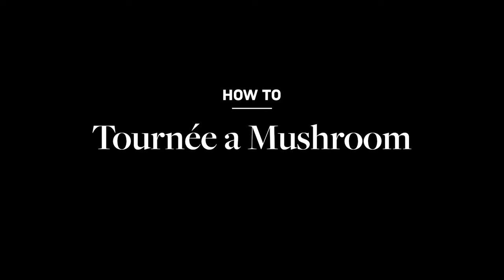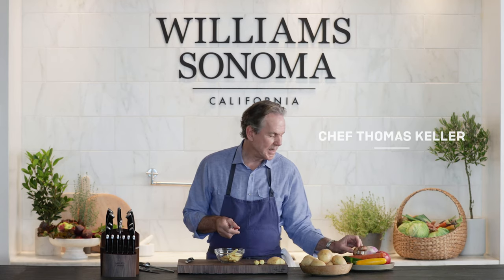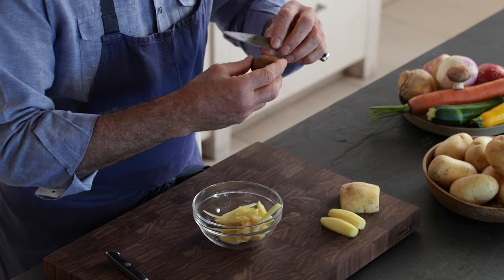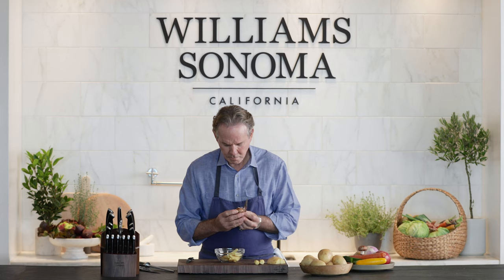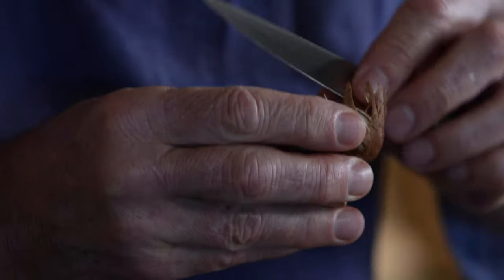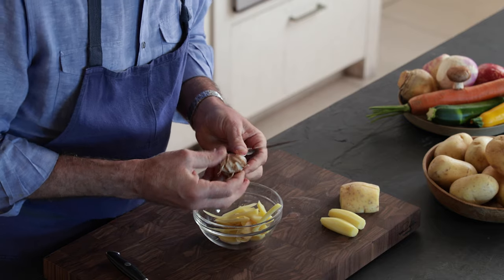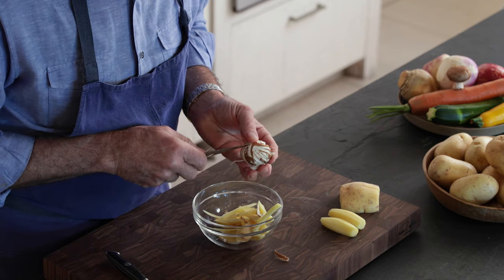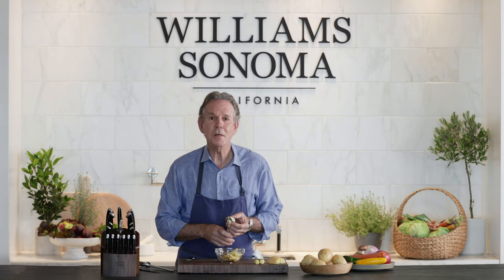How to Tournée a Mushroom | Knife Skills with Thomas Keller | Williams Sonoma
Chef Thomas Keller shows you how to tournée a mushroom top for stunning presentation. To learn more about Chef Keller's new Signature Cutlery Collection by Cangshan, exclusively at Williams Sonoma,